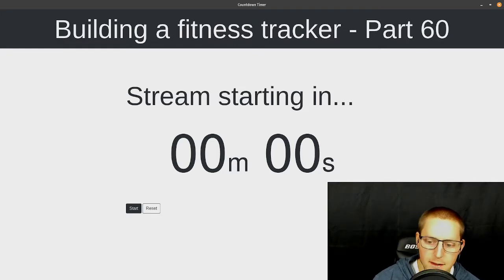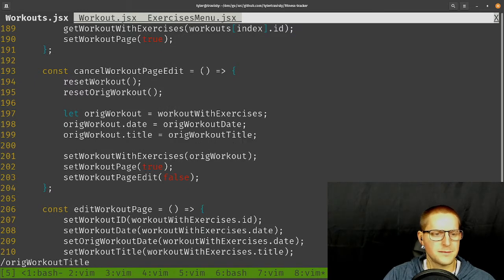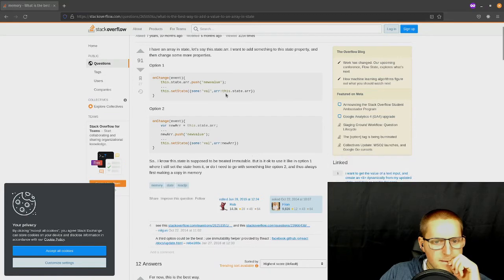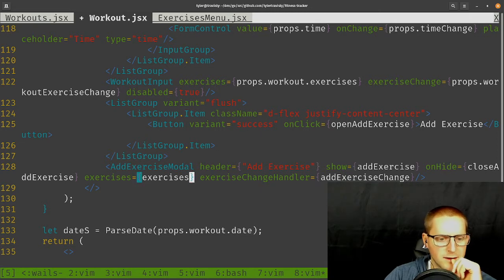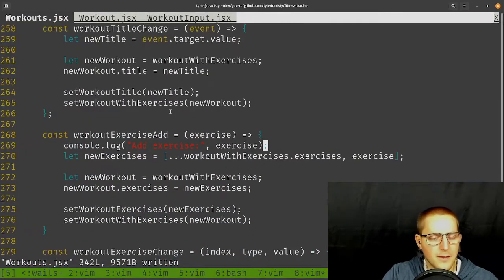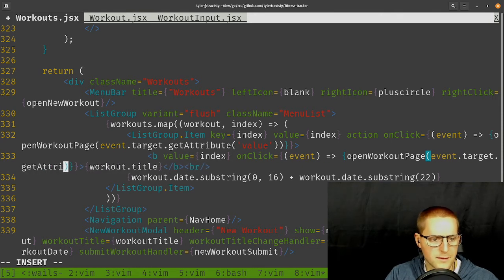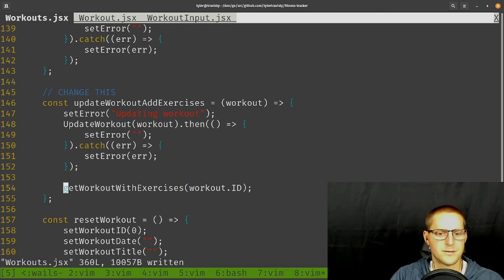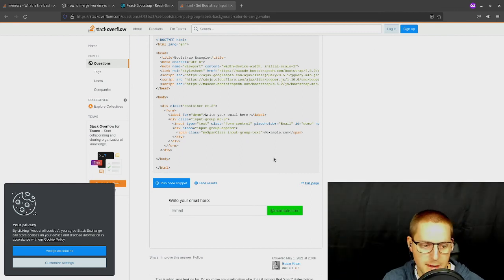Building a fitness tracker using Wails.app with React and Golang - Part 60 | Twitch Stream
I'm building a fitness tracker application using Wails.app with React and Go.

Streamed on September 8, 2022